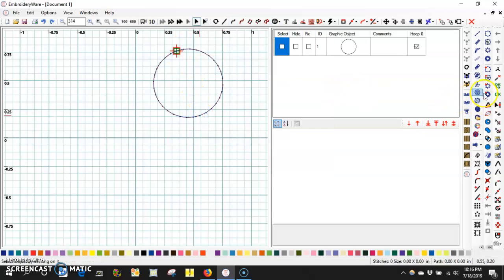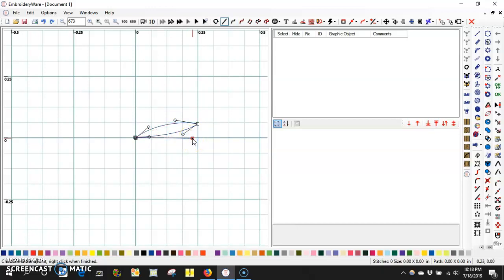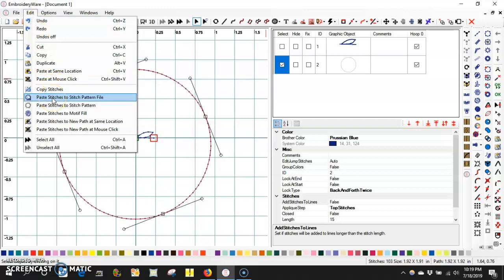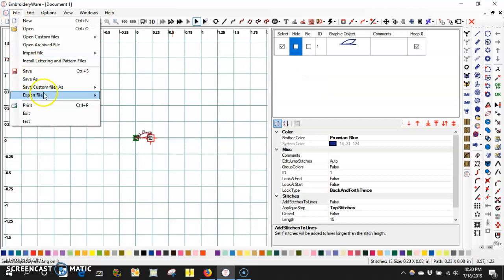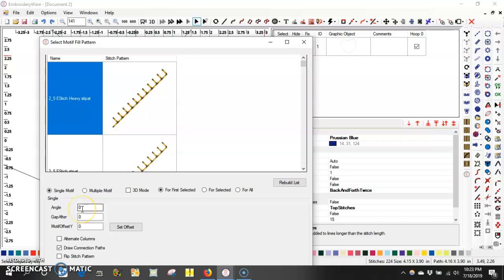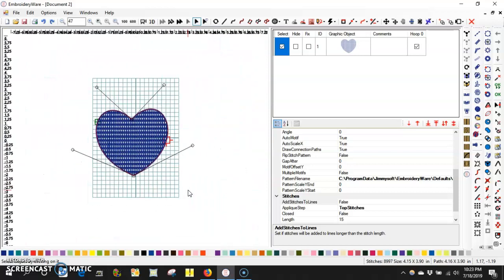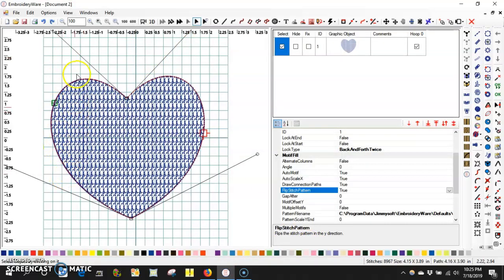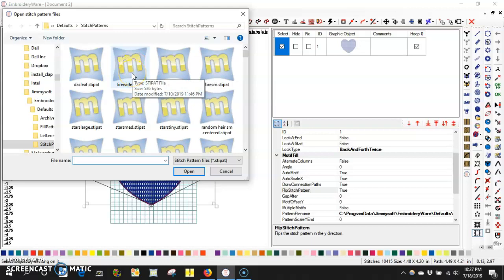basics of making a stitch pattern (can be used as motif fill